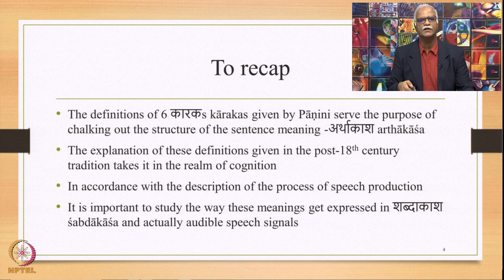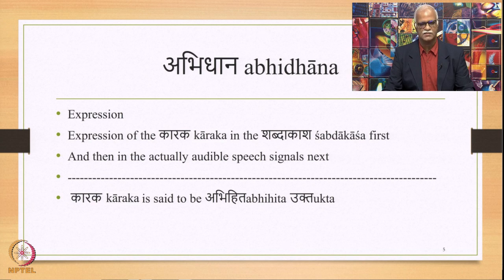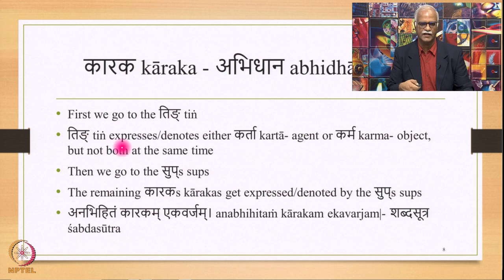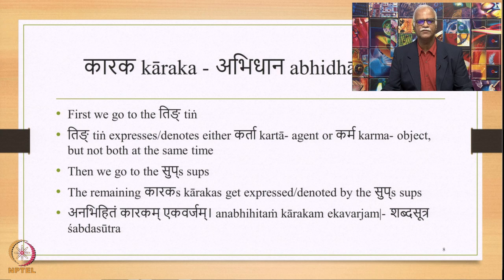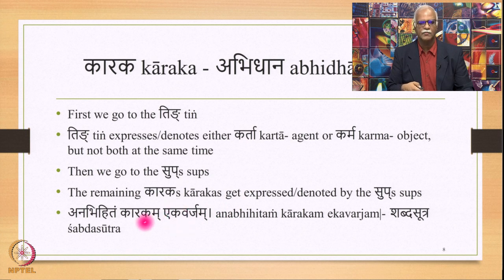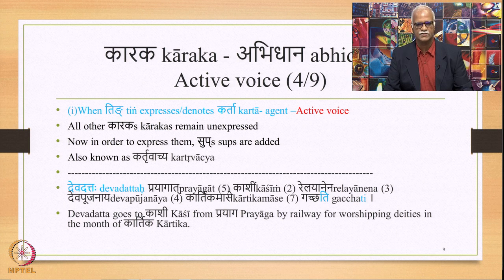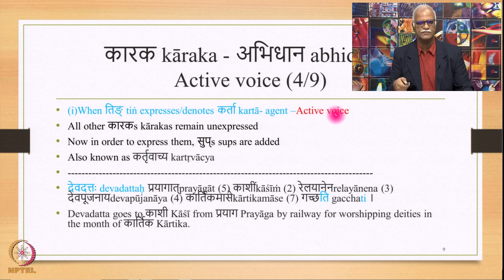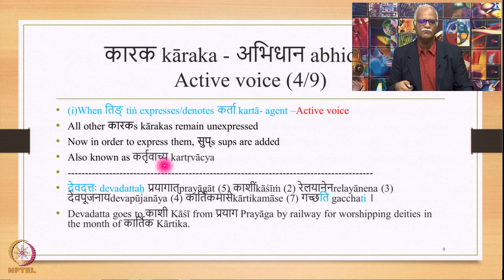Week 10: Lecture 50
Week 10: Lecture 50: संज्ञासूत्रs saṁjñāsūtras: Technical terms-6; कारकkāraka&विभक्तिvibhakti: अभिधानabhidhāna, कर्तृवाच्यkartṛvācya, कर्मवाच्यkarmavācya, भाववाच्यbhavavācya